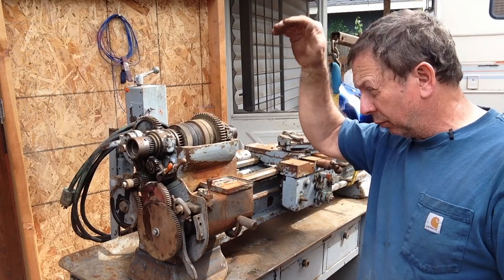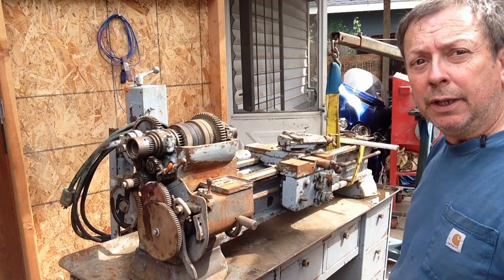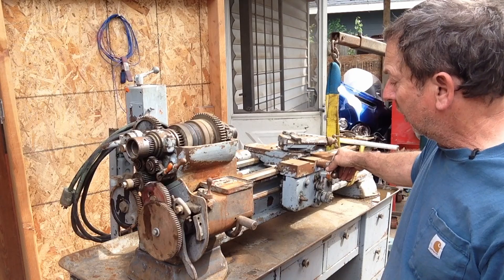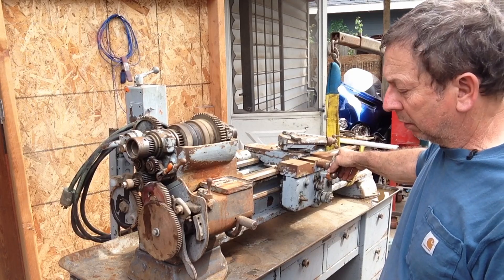Sheldon Lathe Restoration, Part 1: Overview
This is part 1 which is the initial introduction and overview of the Sheldon EXL-56 10" lathe which I recently acquired. The interesting and exciting thing to me is this is the exact same lathe which I currently use in the shop.

Below are links to a few of the items I use in the shop: